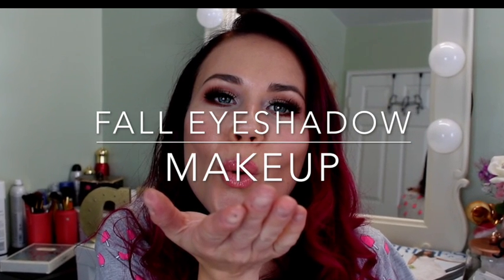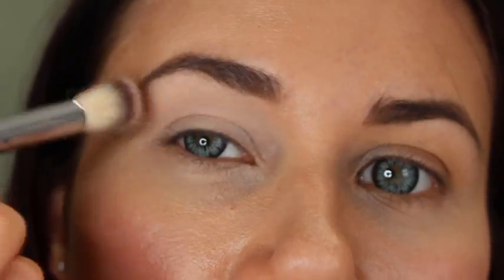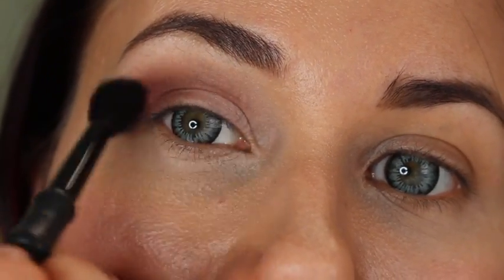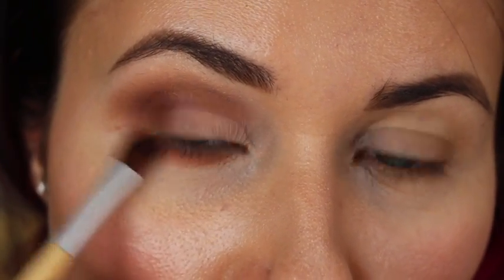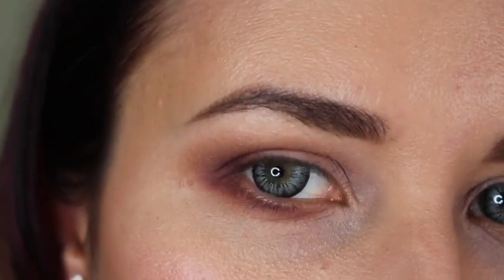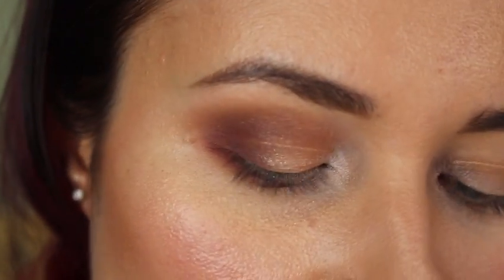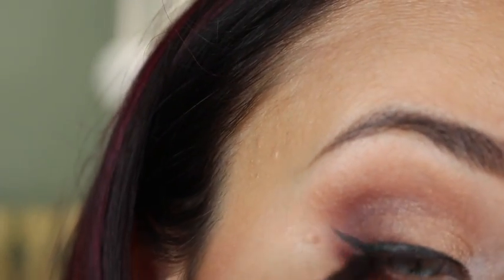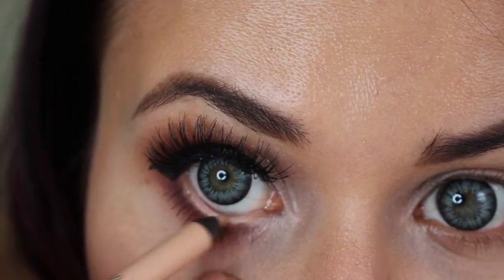Fall Eyeshadow Makeup by IRINA KABAK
This video is about smooth transition into fall makeup. I used very dark fall colors for this eyeshadow look. Blending and using transition colors like orange and mustard will give you the most blended professional eyeshadow application. Products used:
Viseart Eyeshadow Palette Dark Mattes
Viseart Eyeshadow Palette Matte Nudes
Lorac Pro Unzipped
Revlon Colorstay Eyeshadow Primer
Ardelle Double Up Eyelashes